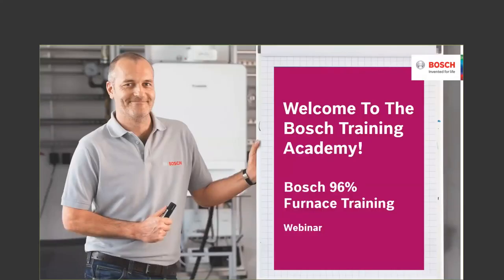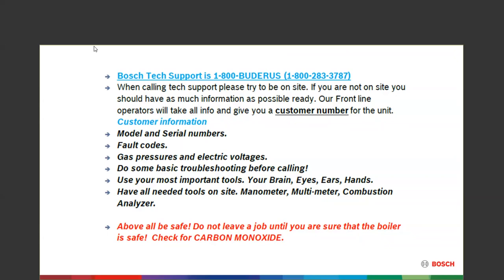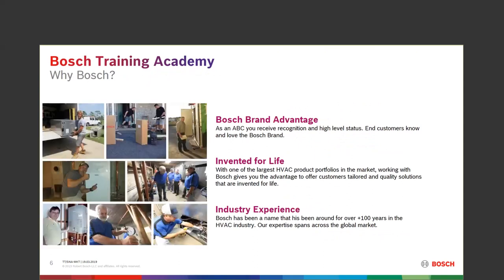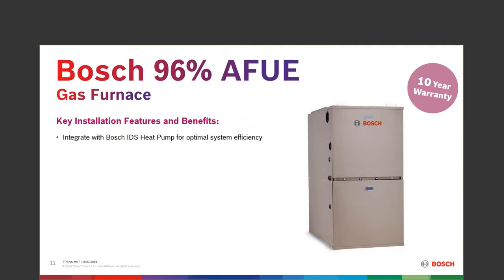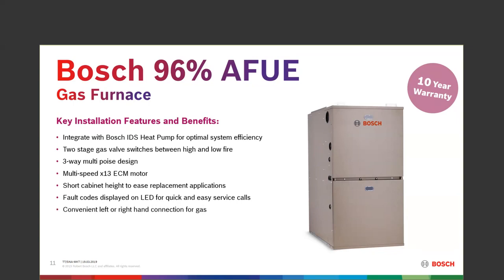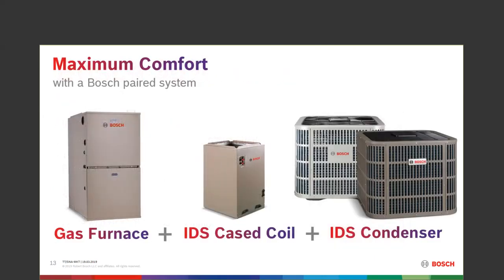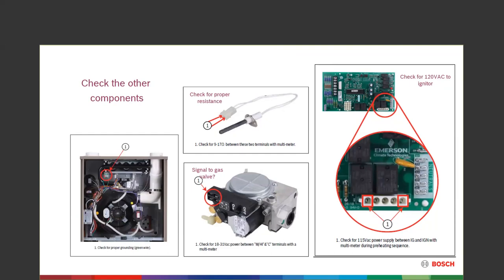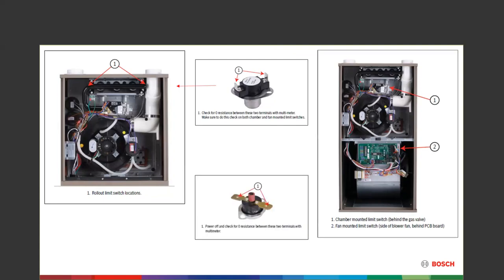Introducing Bosch Furnace